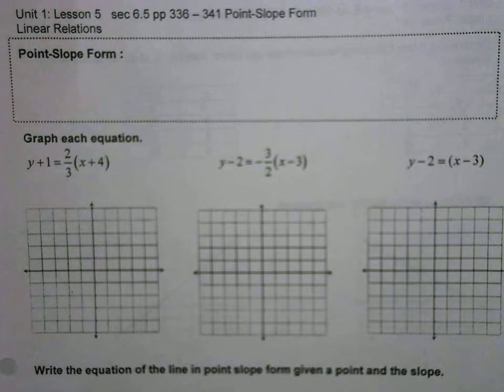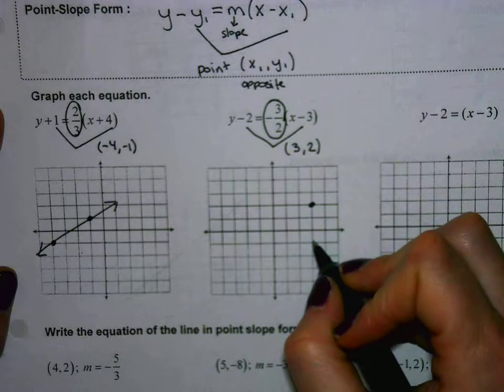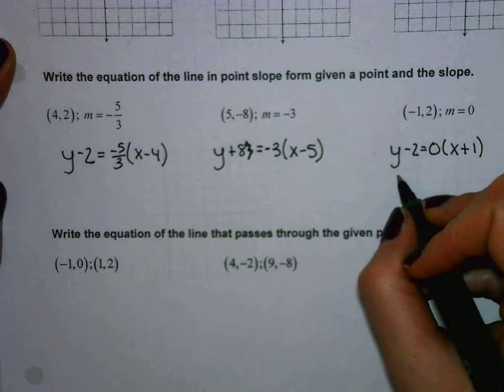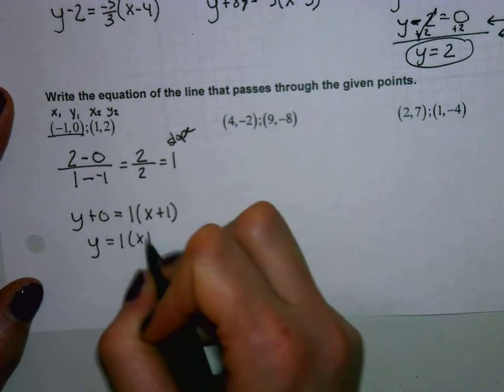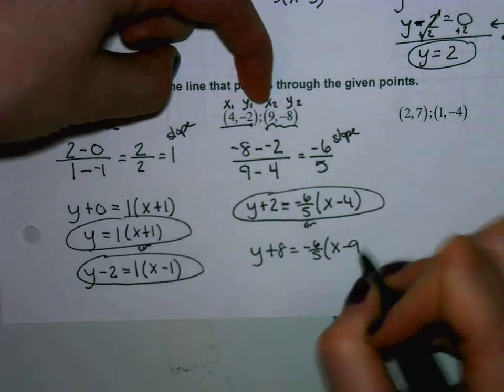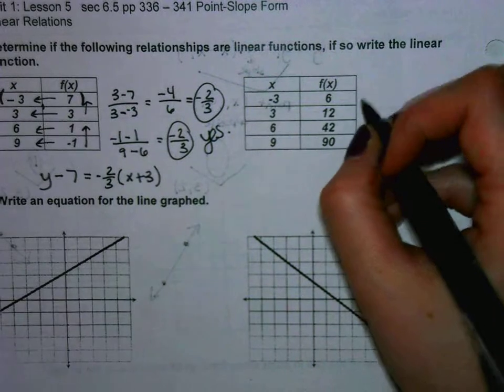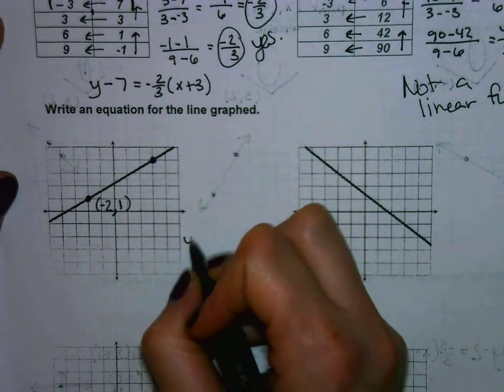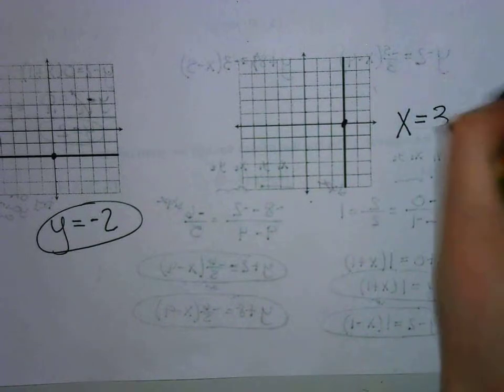Point Slope Form